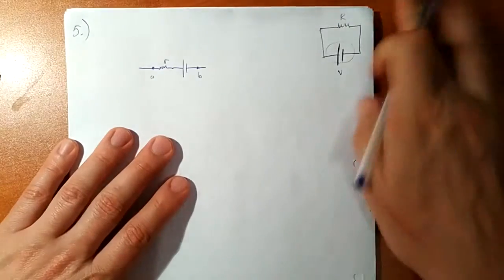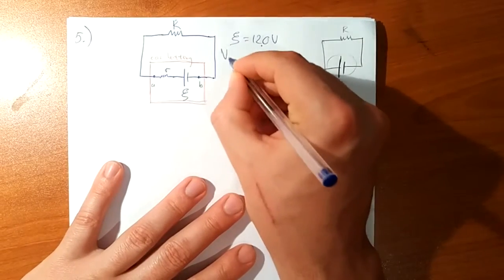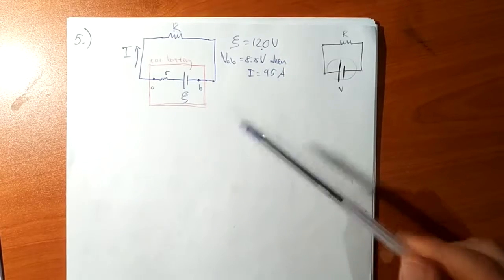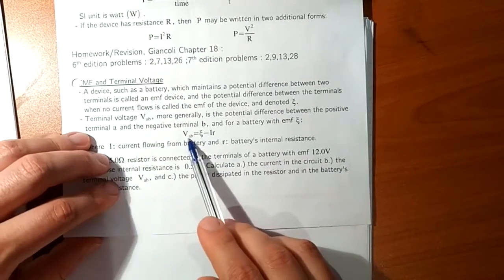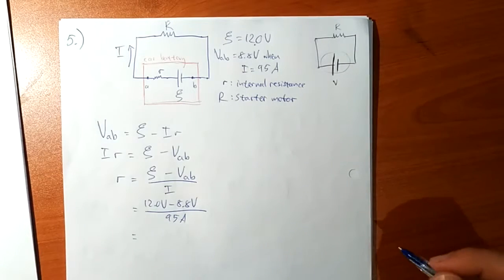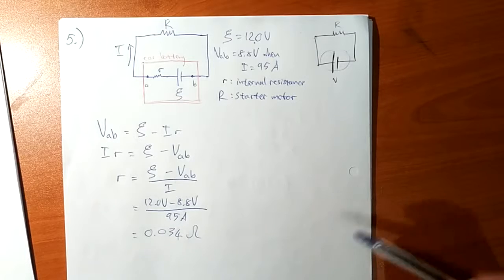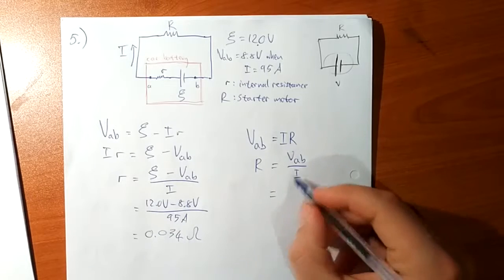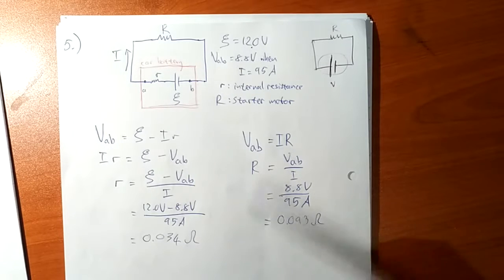Tutorial 3 - Question 5